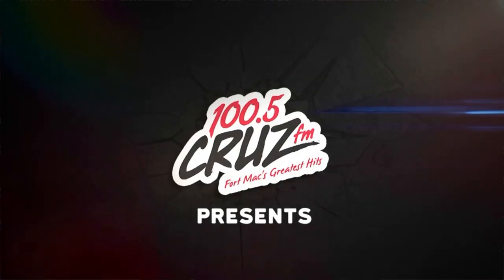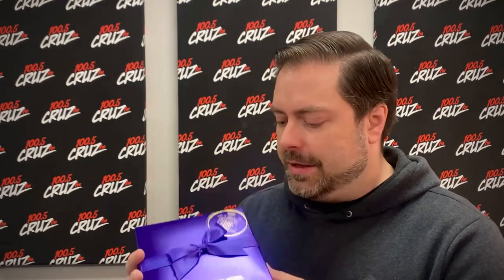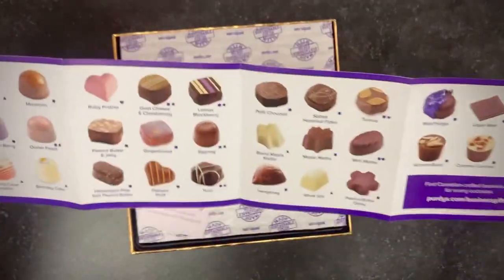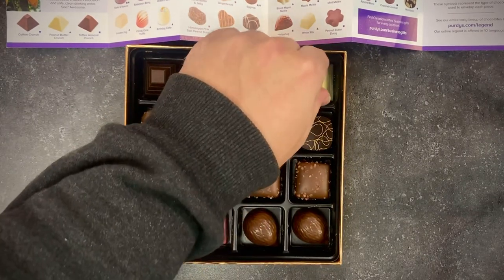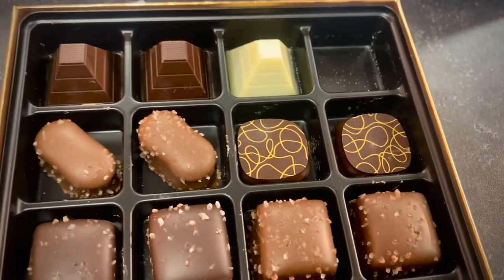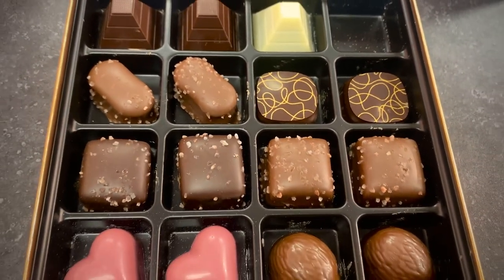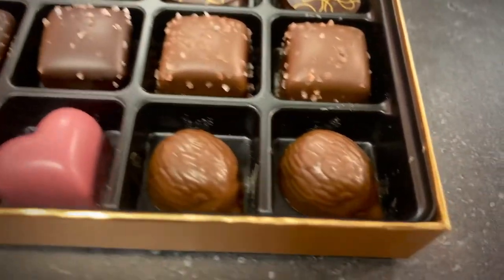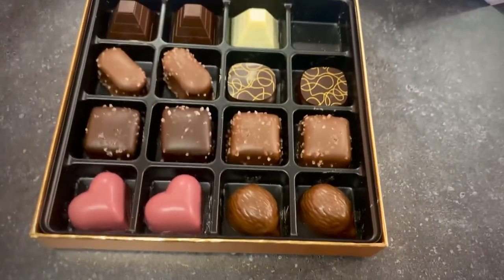Early Morning Purdys Chocolate Taste Test - The Steve Reeve Show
Purdys Chocolatier is now open in Peter Pond Mall in Fort McMurray! And damn is it good. 🍫